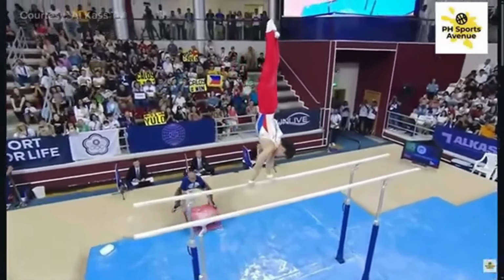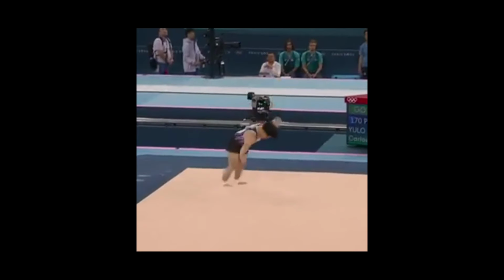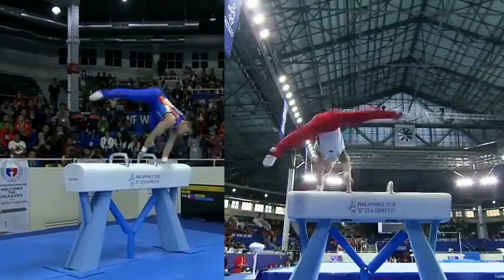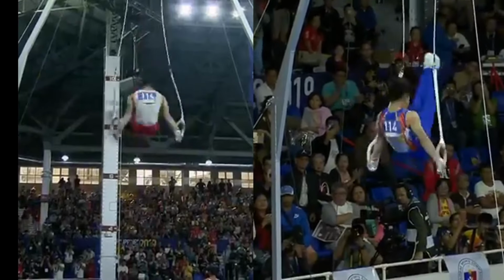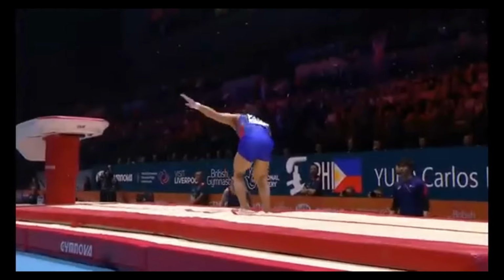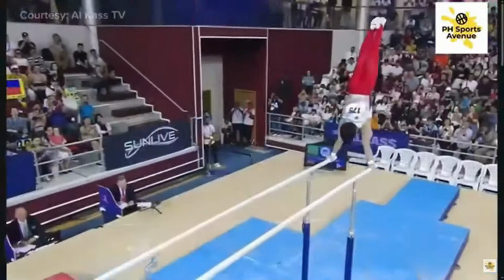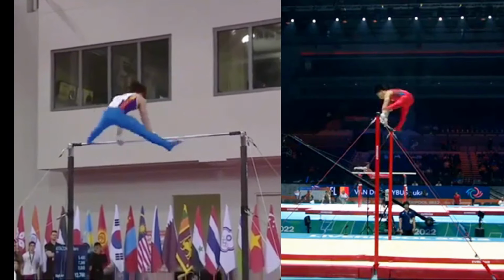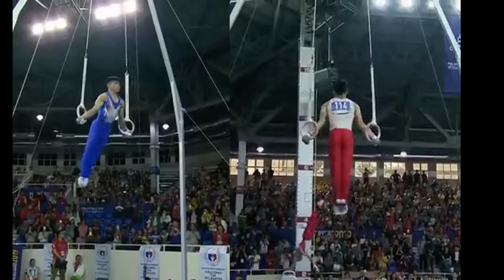CARLOS YULO - 2X Olympic Champion-MOST IMPRESSIVE SKILLS ON ALL 6 EVENTS with insight. rebooted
Olympic Gymnast Lance Ringnald reviews the Most impressive skills from 2 Time Olympic Champion CARLOS YULO on All 6 events with deep insight.